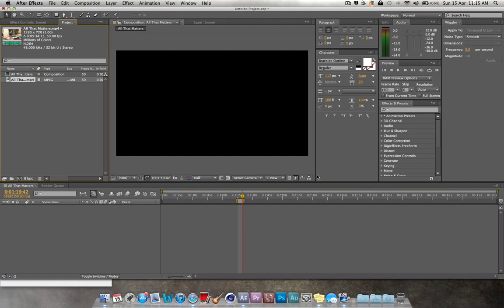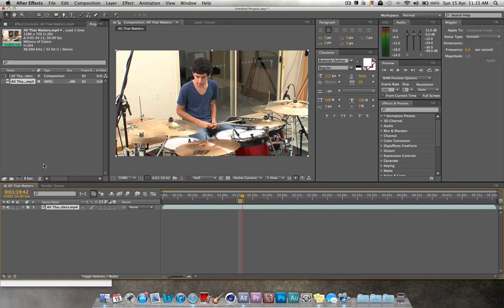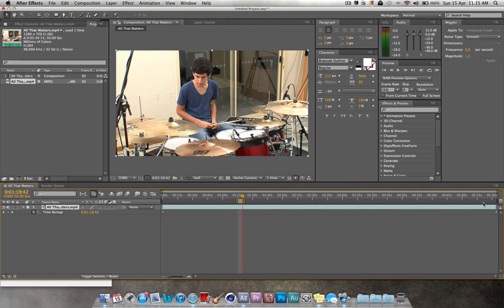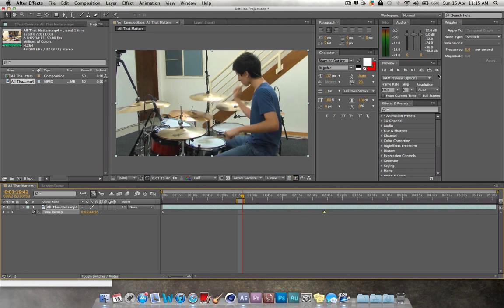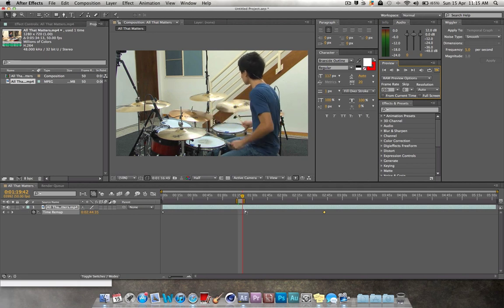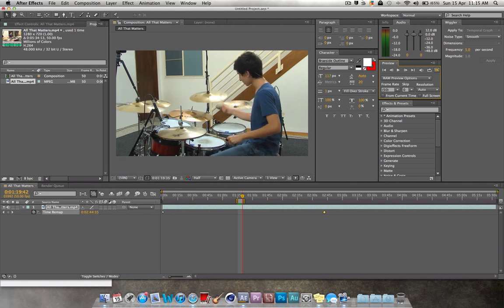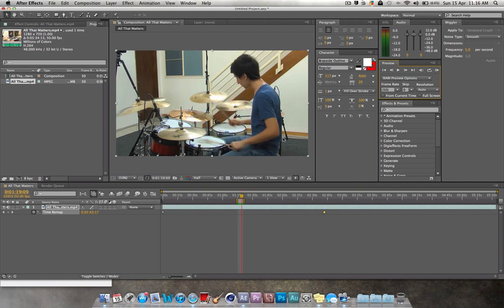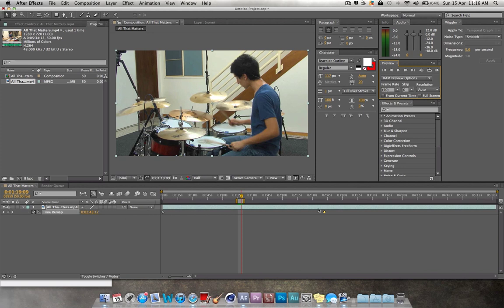2 Minute Tutorial - How To Speed Up Clips In After Effects CS5.5 Tutorial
2 Minute Tutorial on how to speed up clips and footage in after effects. Hopefully making more short tutorials so I don't waste your time and you can find exactly what you want from my tutorials!